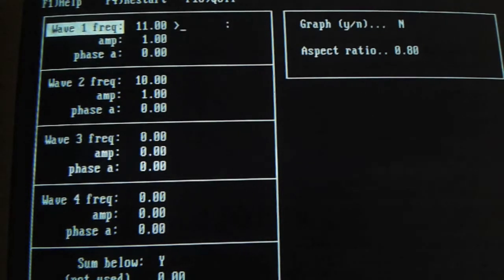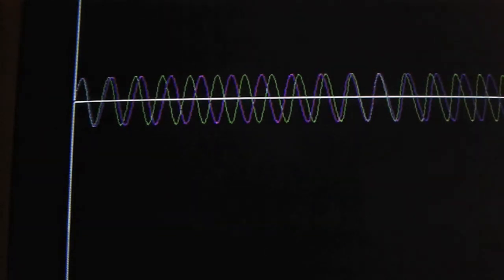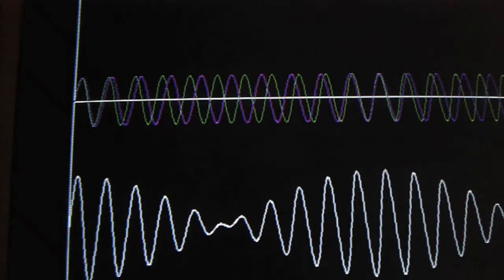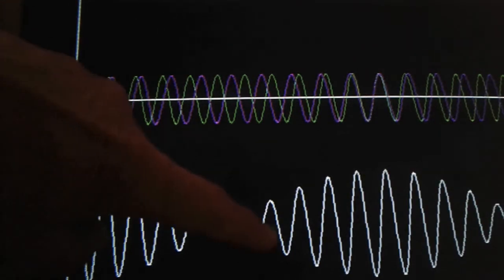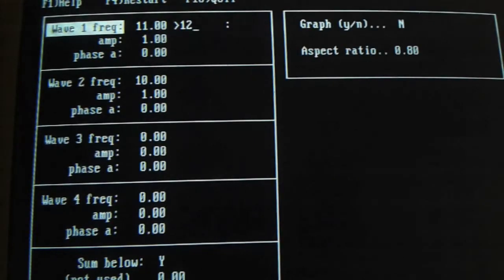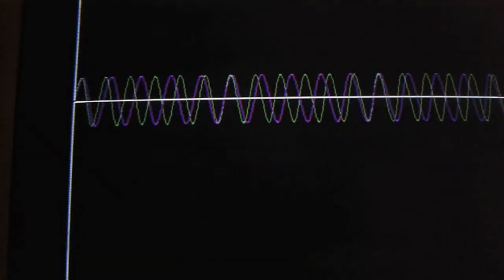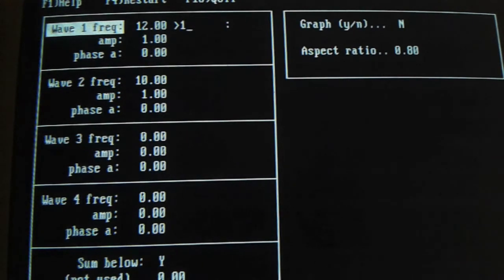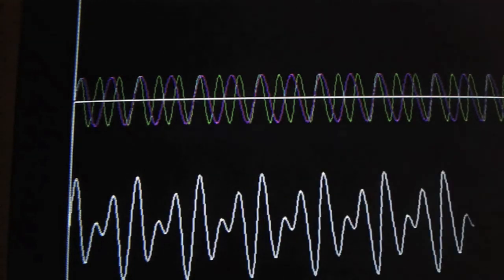12: Sound - Whirling Resonance Tube Demo, Beats Demo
1) Whirling resonance tube.
2) Beats with turning forks mounted on resonance boxes.
3) Displayed on oscilloscope.
4) Explaining beats with superposition graphs.